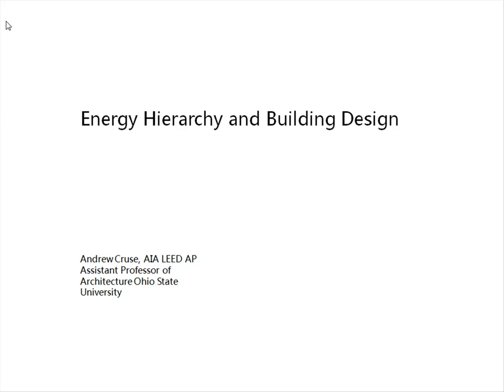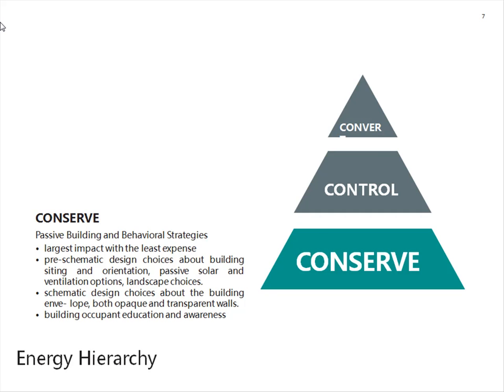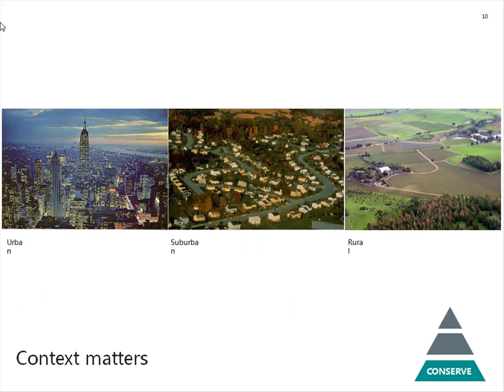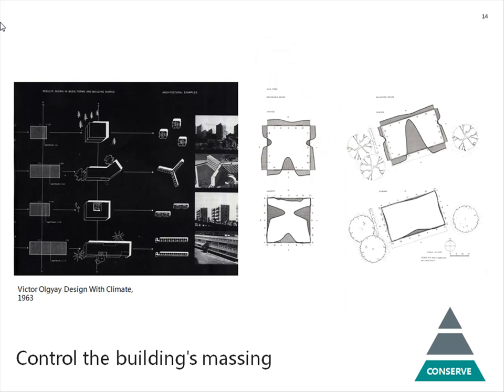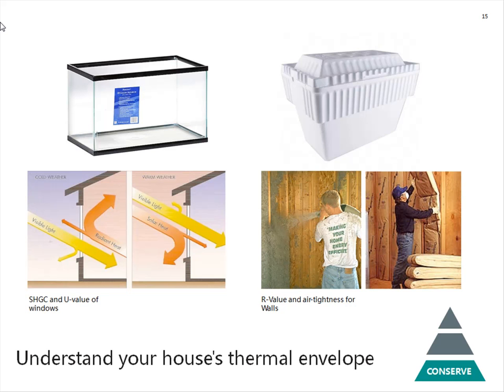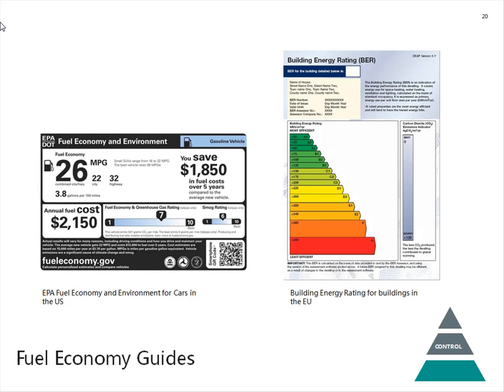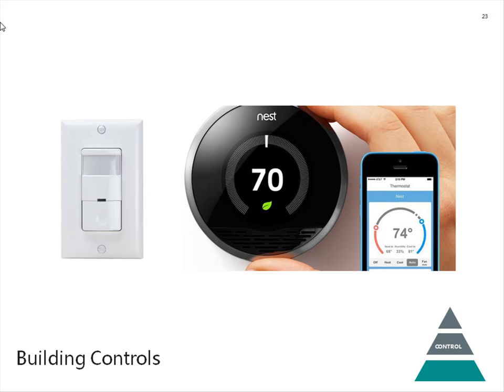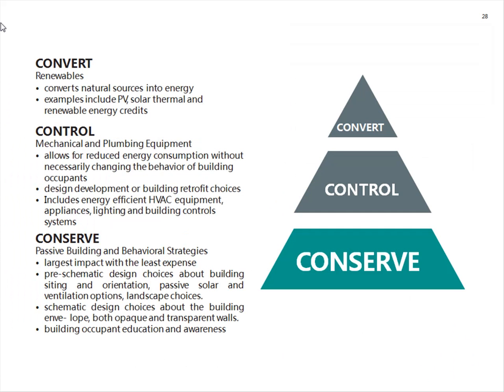Energy Hierarchy and Building Design by Andrew Cruse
Presentation by Andrew Cruse, OSU School of Architecture.

This presentation is from the OSU Green Home workshop on Passive Design and Solar Energy Technology on May 4, 2016.

To see more please visit greenhome.osu.edu